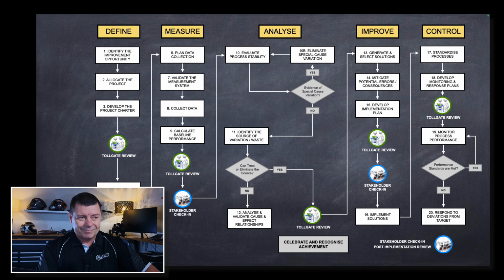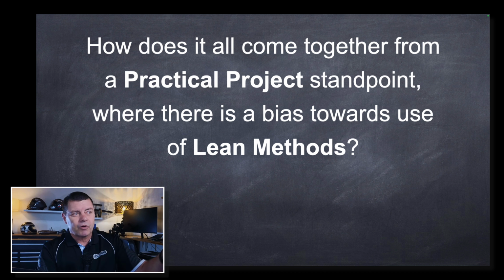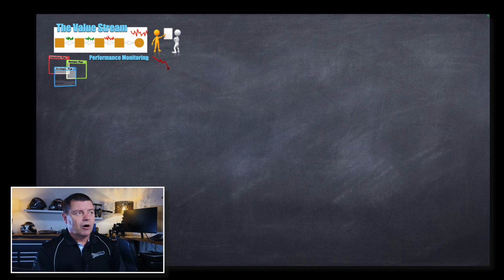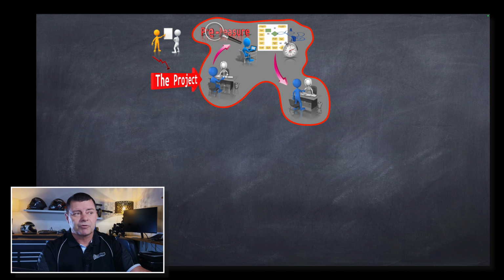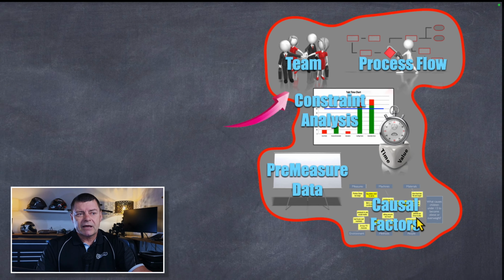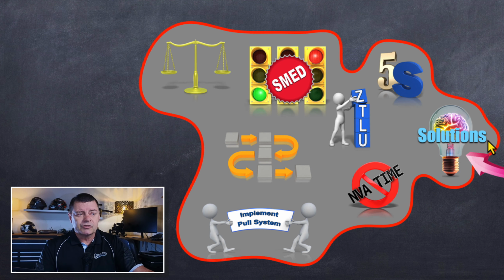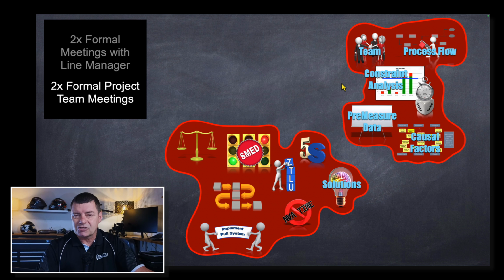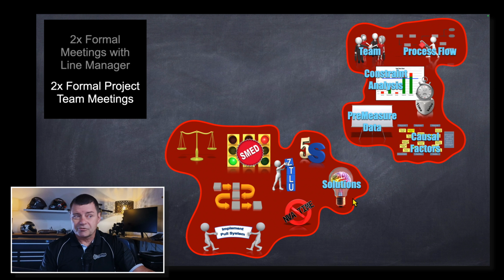How to Execute LEAN Biased Improvement Projects in Less Time and Fewer Meetings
How do you complete a business improvement project with LEAN tools and methods faster than most, and with fewer meetings?
In this video, George Lee Sye shares the model he has been using for more than 15 years to complete improvement project work with lean six sigma methods much faster than is traditionally believed possible. This model forms the backbone of his project execution coaching work with improvement practitioners from all walks of life and industries.

For more information about George Lee Sye’s work in developing the capability of lean six sigma professionals through his 9 Skills Factory training platform,
If seeking to undertake the most advanced lean six sigma training available today